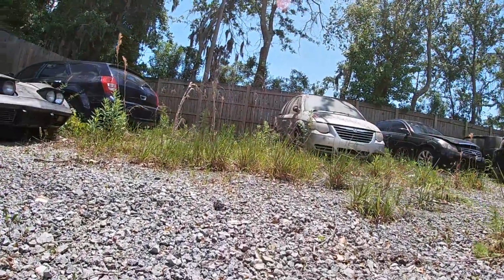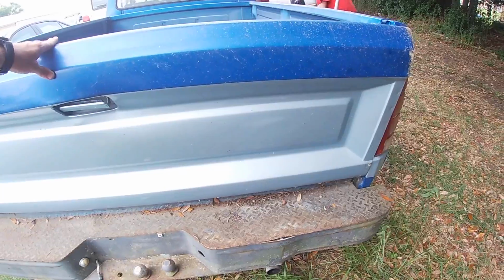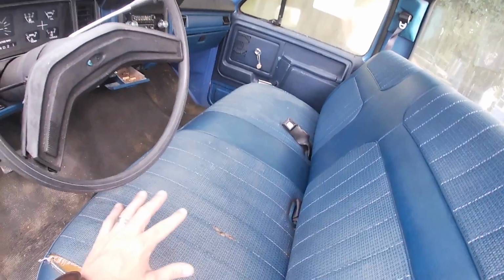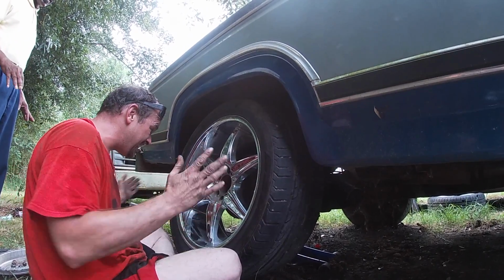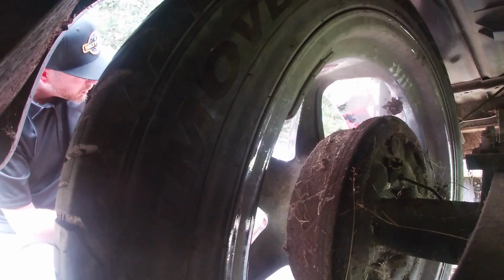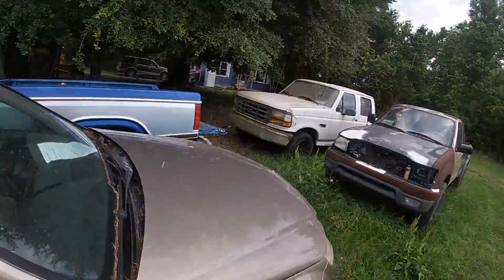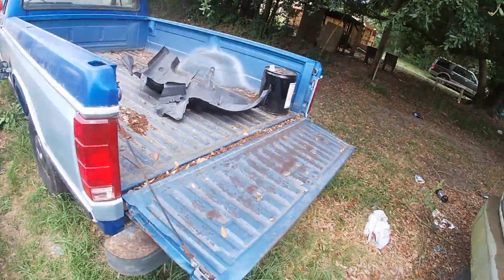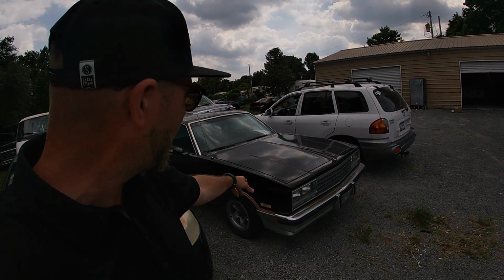I Found a 1984 Ford F150 & People Say This Was the BEST American Made Truck EVER!!!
So here's my chance to sell a 1984 Ford F150, but a few things have to be done first before I can sell it. The Motor Has to Start Running and it really needs a full detail to clean it up. Let me know what you think about the truck and what you think it would be worth once its ready to go!